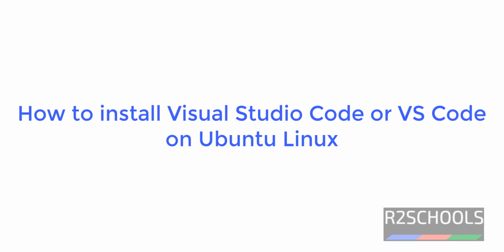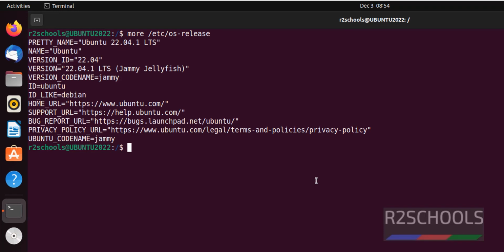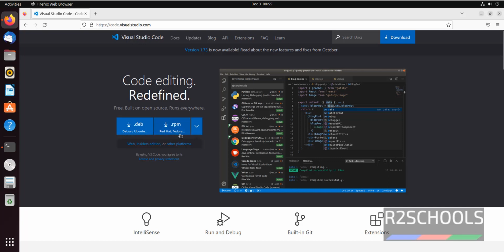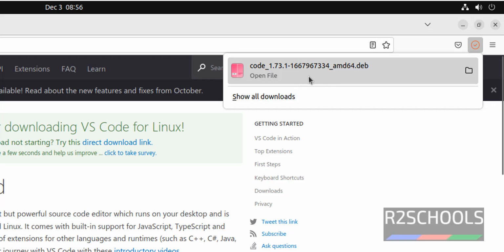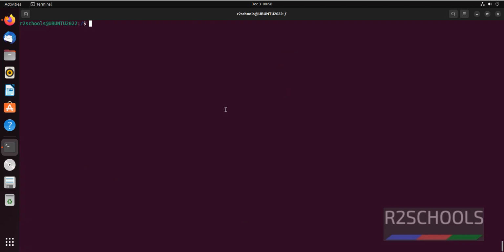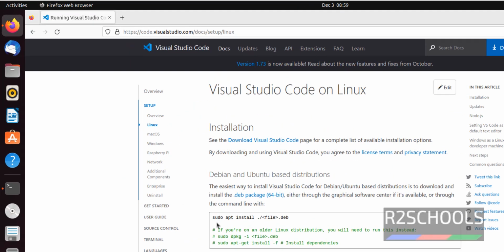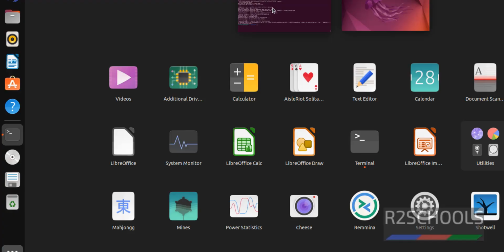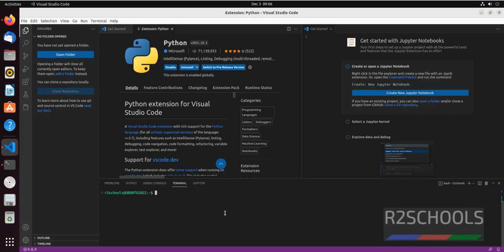How to install Visual Studio Code or VS Code on Ubuntu Linux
In this article, we have shown How to install Visual Studio Code or VS Code on Ubuntu Linux

install vs code ubuntu terminal,
install visual studio code ubuntu 20 04 command line,
open visual studio code from terminal ubuntu,
vs code download,
install vscode linux,
install vscode linux,
uninstall vscode ubuntu,
vscode install ubuntu,
vs code install ubuntu 20.04,
vs code install ubuntu terminal,
vs code install ubuntu 22.04,
vs code install ubuntu command,
vscode install ubuntu snap,
vscode install ubuntu 20.04